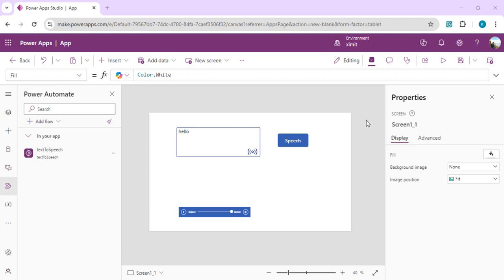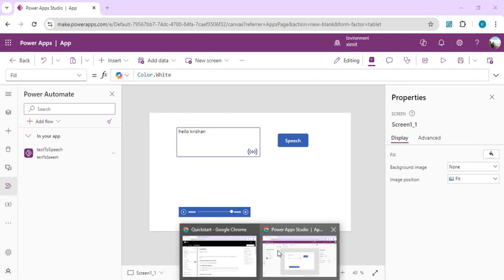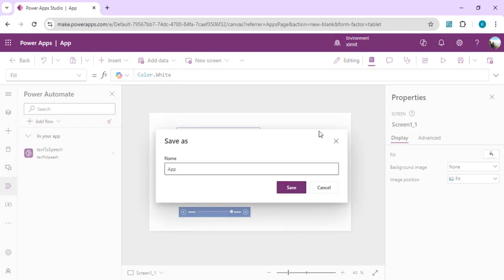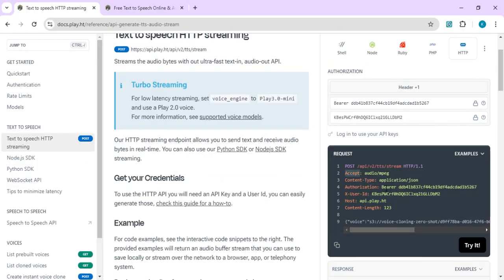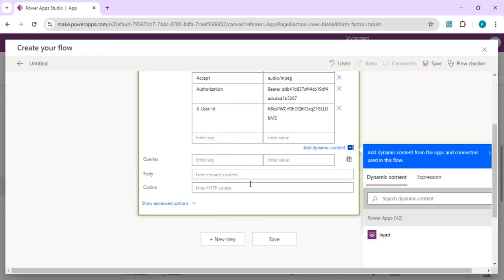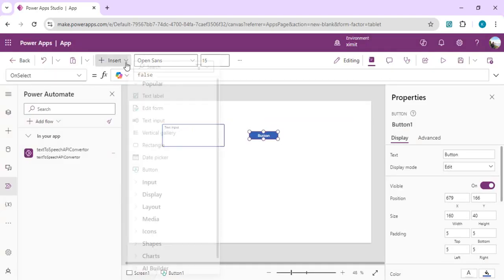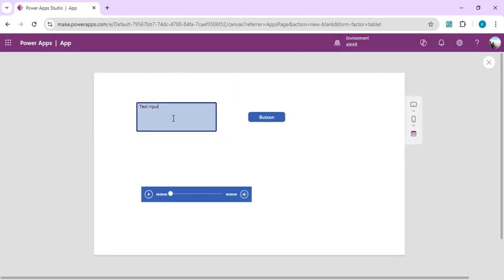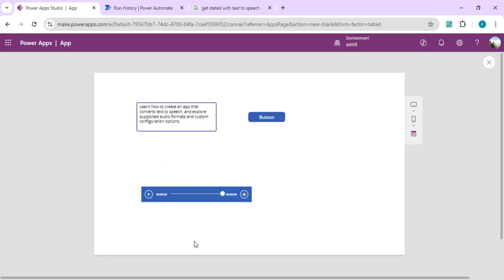Power Apps - Text To Speech Convertor without Azure service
This video explains how to convert text to speech without using Azure service, but using free play.ht service via Power Automate.

Headers
Content-Type application/json
Accept audio/mpeg

Authorization Bearer ddb41b837cf44cb19df4adcdad1b5267
X-User-Id KBesPWCrf0hDQ6IClxq21GLLDbM2

  "voice": "s3://voice-cloning-zero-shot/d9ff78ba-d016-47f6-b0ef-dd630f59414e/female-cs/manifest.json",
  "output_format": "mp3",
  "text": "hello"

create audio file by appending base64

"data:audio/mp3;base64," & speech.speech